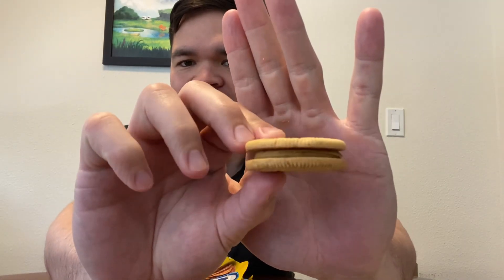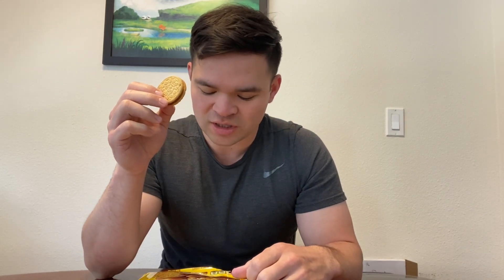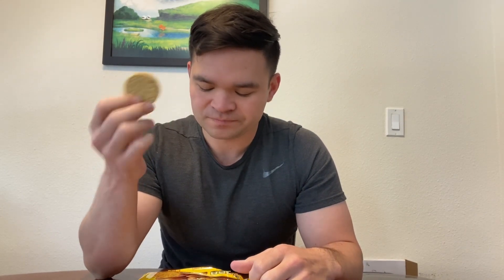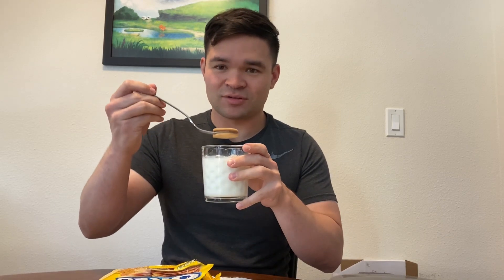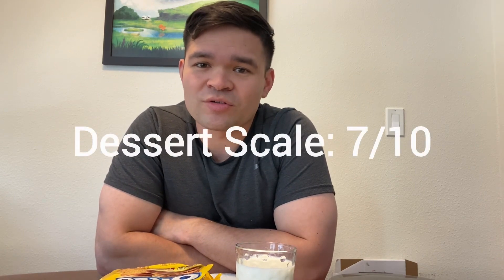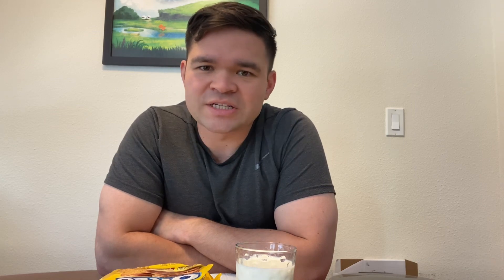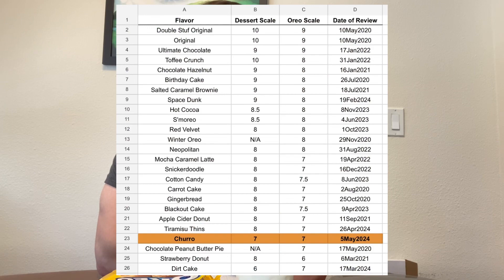CHURRRRRO Oreo Review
CHURRRRRRRRRRRRRRRRRRRROOOOOOOO!1!1!1!1!1!